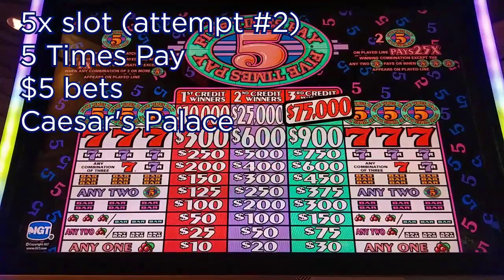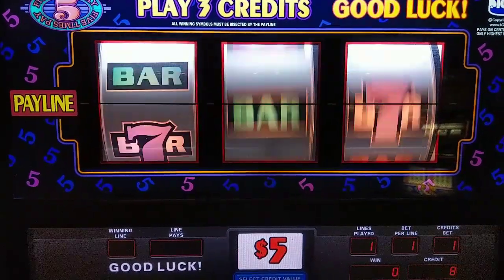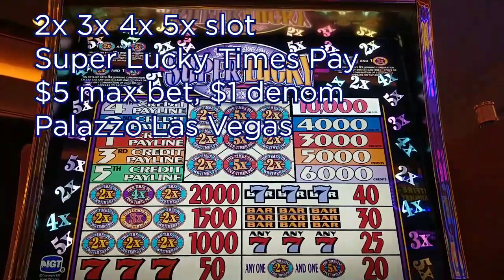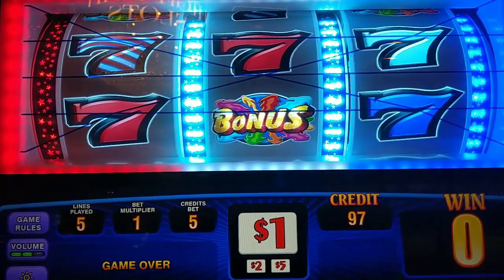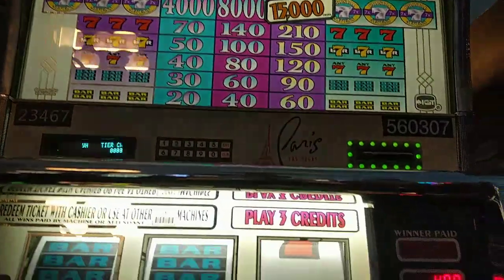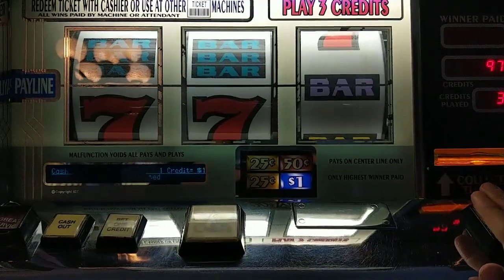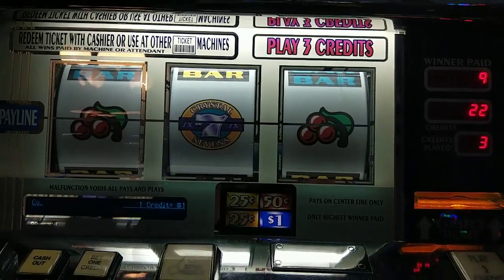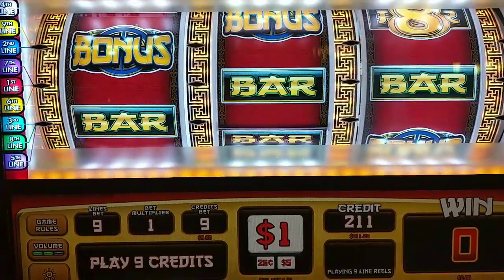3 Reel Multiplier Madness 2! 5 Times Pay, Super Lucky Times Pay, Spitfire Multipliers, Crystal 7s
My quest to get a multiplier hit at every level from 2x to 10x on 3 reel slots continues!  $100 per machine, per session.  Can I finally hit something on 5 Times Pay?  Plus 2x 3x 4x 5x Super Lucky Times Pay, Spitfire Multipliers (Triple Stars version), Crystal 7s, and Jin Long 888.  @caesarspalace @wynnlasvegas @Palazzo Las Vegas